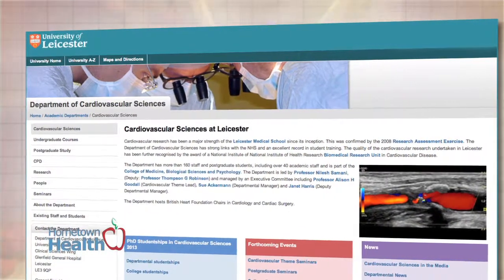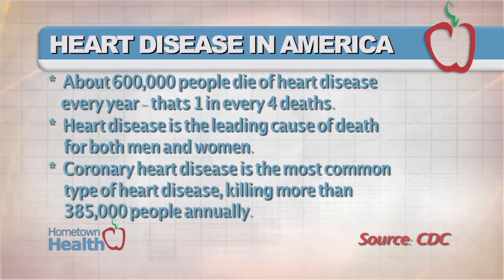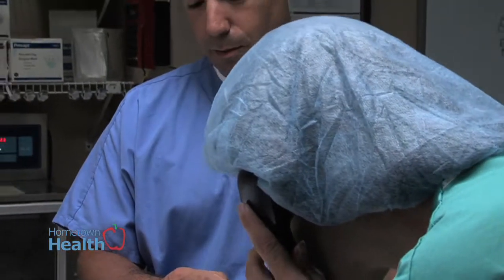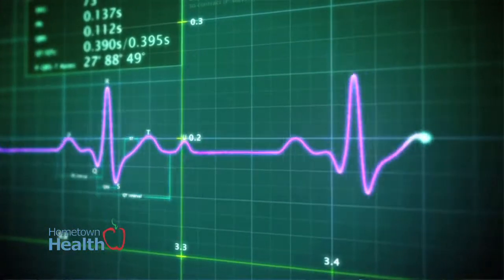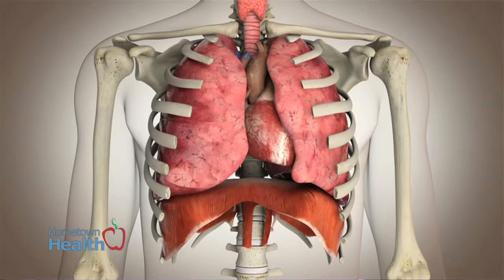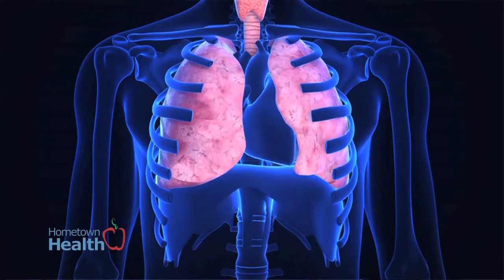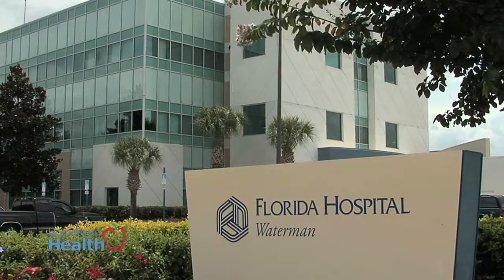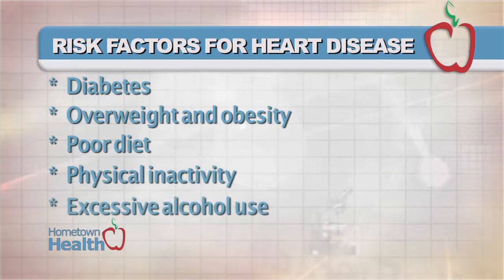Florida Hospital Waterman's Heart Center - Coronary Heart Disease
A team of scientists, researchers and clinicians may have identified the genetic marker underlying an increased risk of coronary artery disease in men.
Dr. Gary Allen, Director of Cardiothoracic surgery at Florida Hospital Waterman's Heart Center explains the treatment options available to those with coronary heart disease.